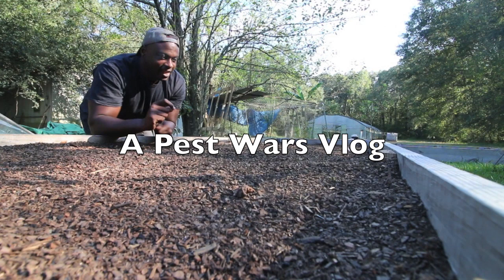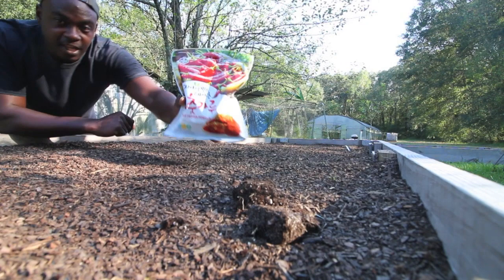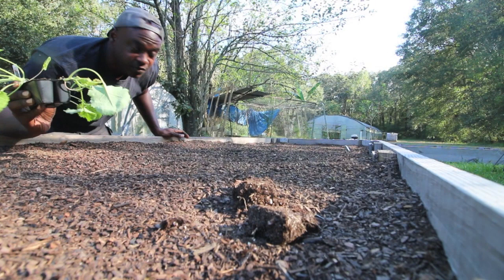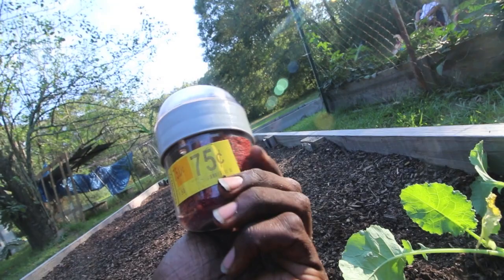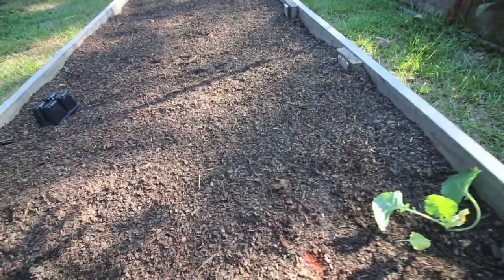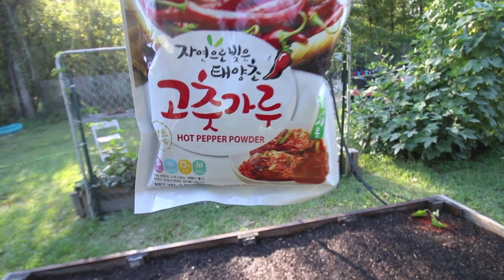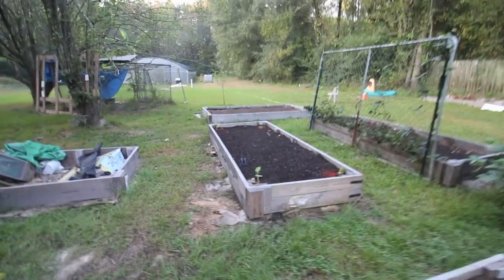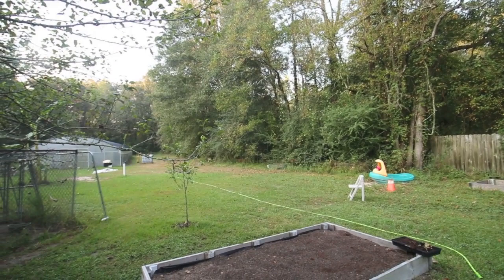HOW to Stop Rabbits From Eating Your Garden 100%Proof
GROW-groW-GROW